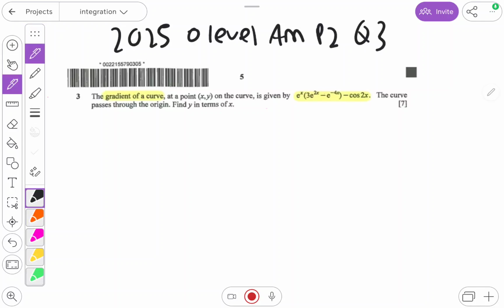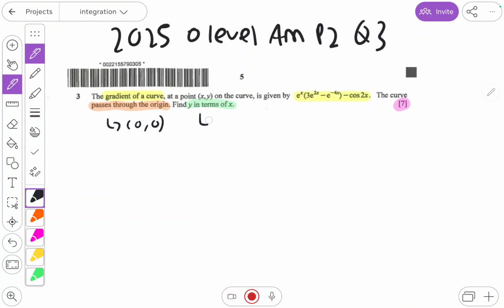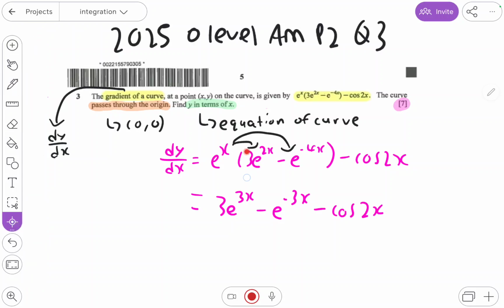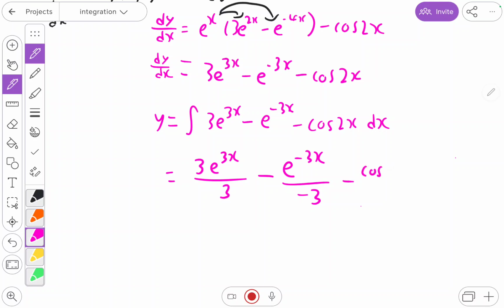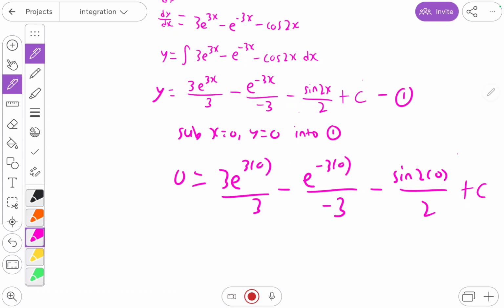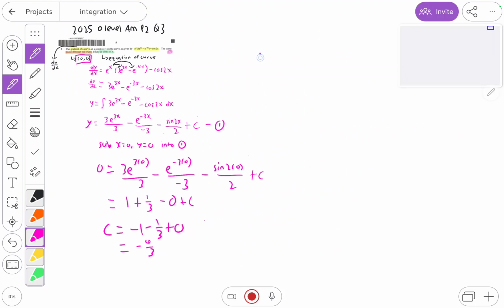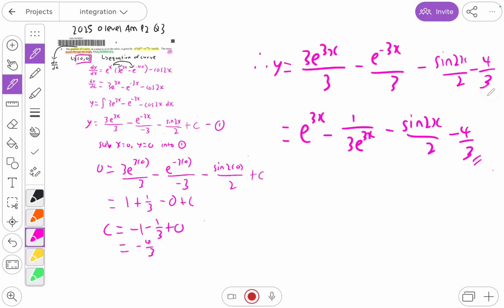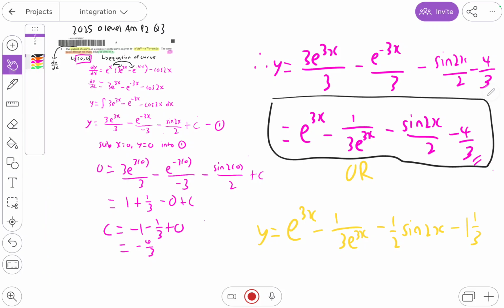2025 O level AM 4049 P2 Q3- applications of integration